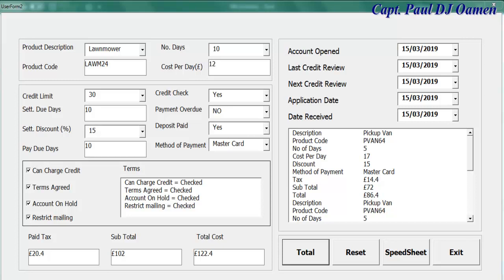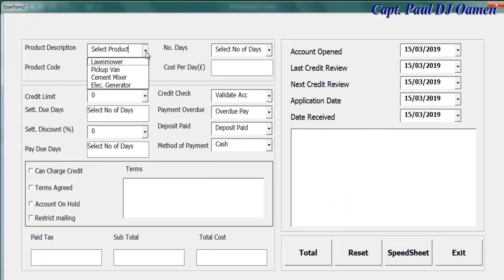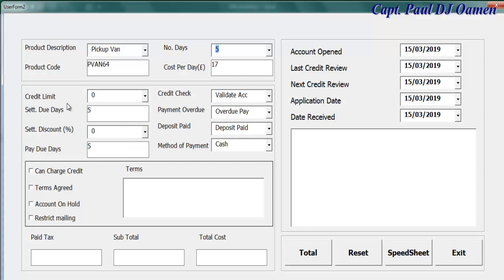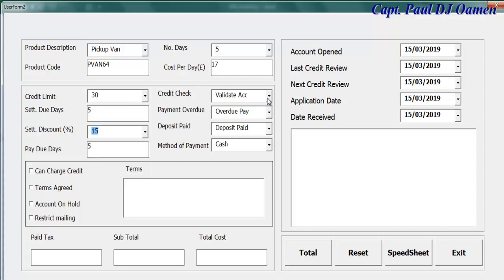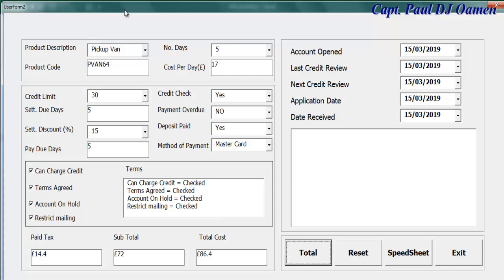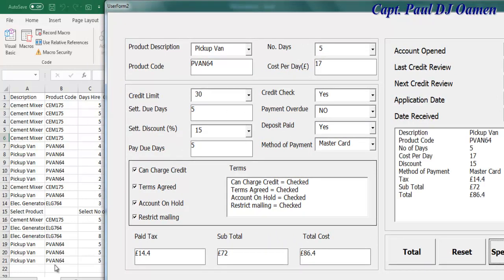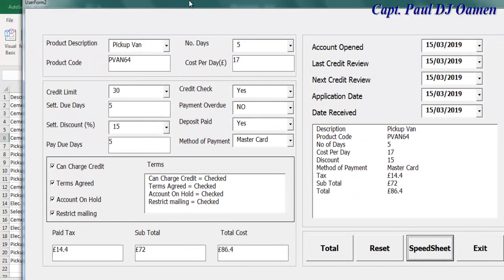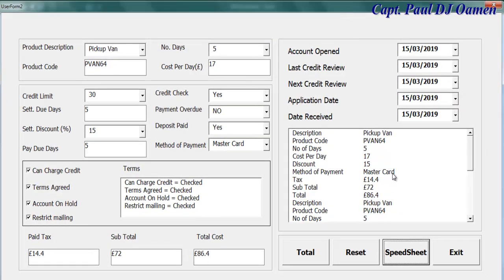Overview of How to Create Inventory Management Systems in Excel using VBA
How to Create Inventory Management Systems in Excel using VBA